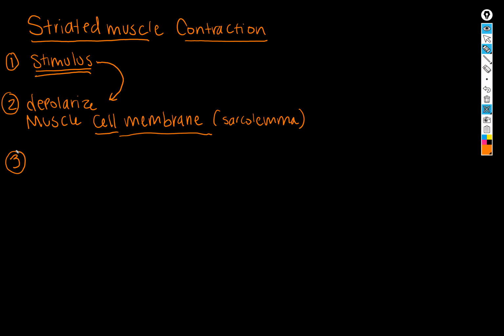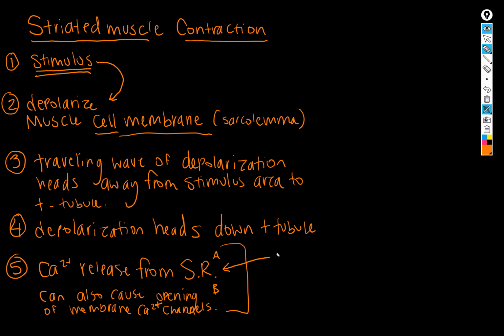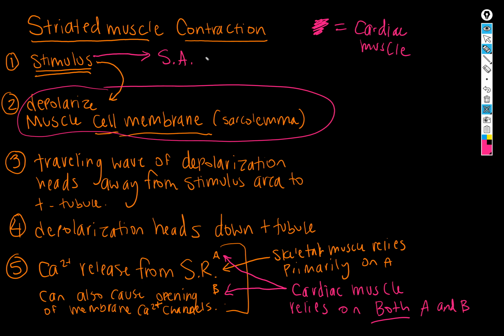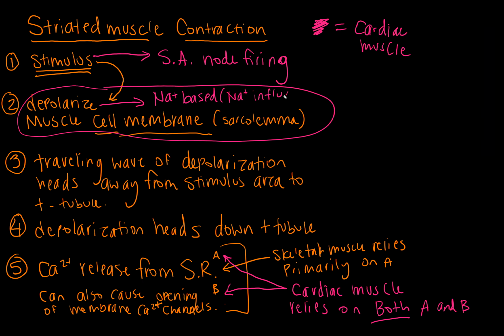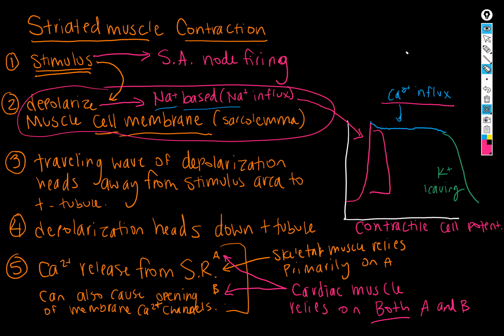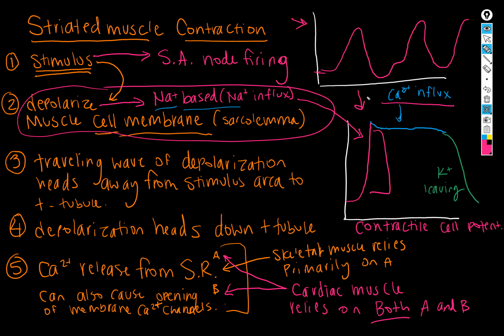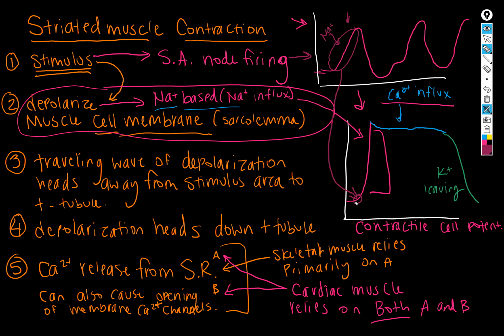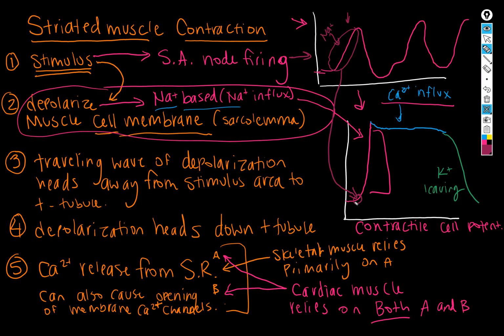How nodal cells excite contractile cells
We discuss the steps by which the nodal cells of the heart excite the contractile cells, what delays in transmission exist and where, and I  FINALLY explain why we make you spend so much time looking for intercalated discs in the cardiac muscle microscope slide.